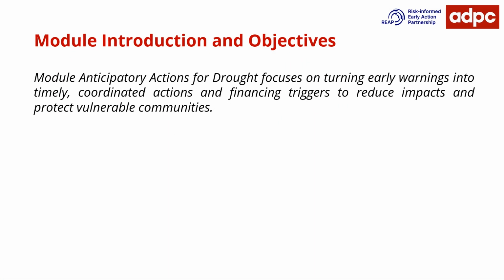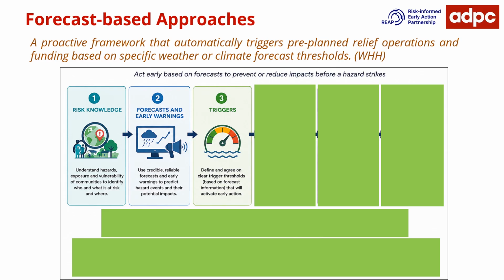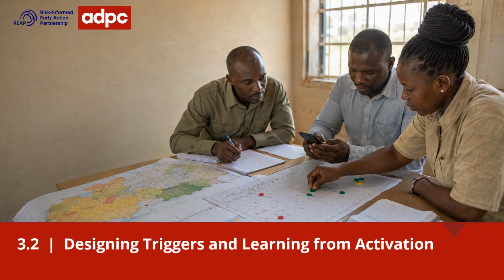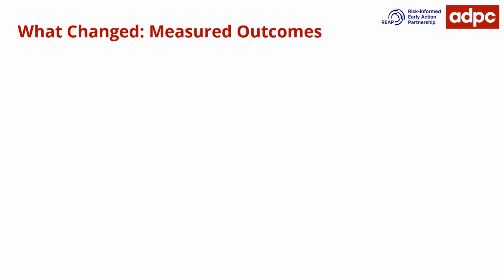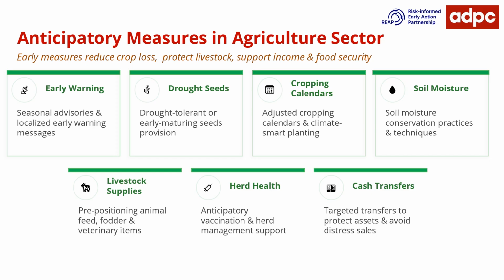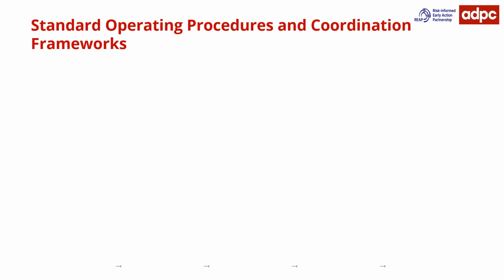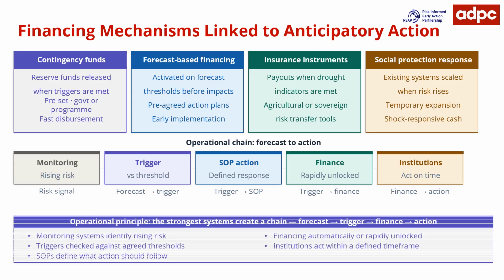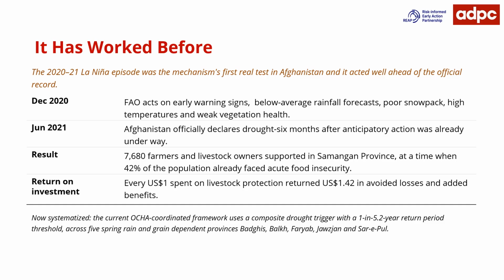Drought Course Module 3